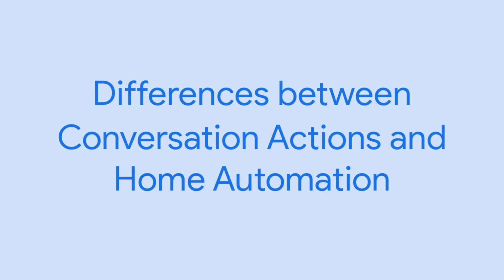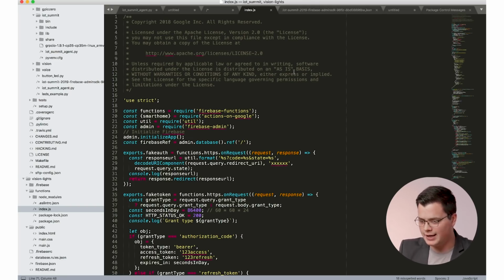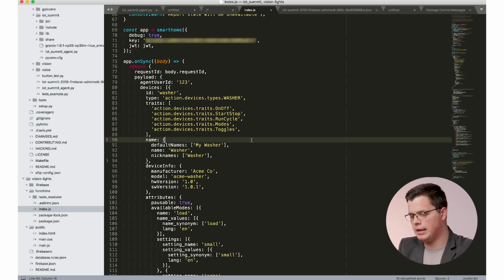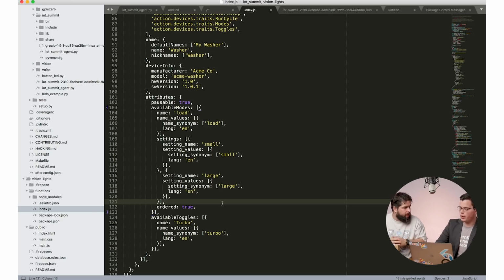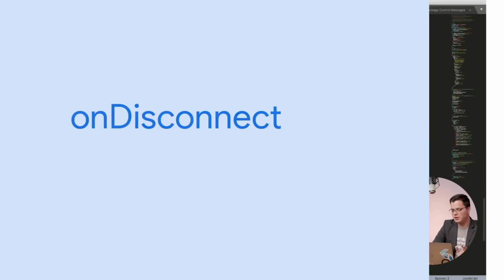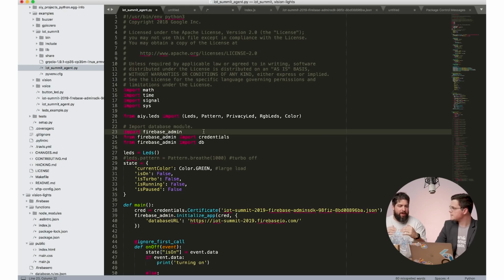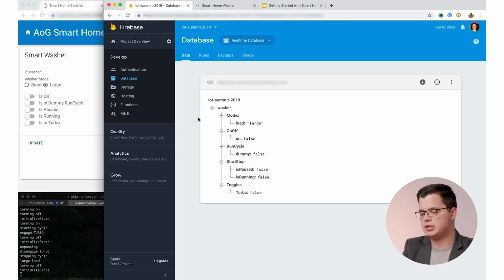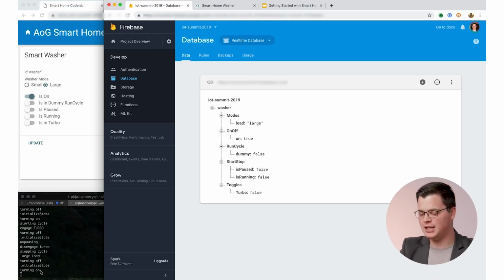[DEPRECATED] Programming your home automation with the Google Assistant (Behind the Actions, Ep. 3)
*** This video has been DEPRECATED as of 06/17/2020***

Neto Marin and Daniel Myers present a deep dive into the home automation world, showing what are the requirements for integrating your own home automation hardware or appliances with the Google Assistant. They explain the Home Automation architecture, HomeGraph, device integration, and device code in a live demo.

What’s covered in this episode:

1:43 — Feature demo
3:12 — Basic architecture
5:05 — What is HomeGraph?
6:42 — Difference between conversational action and home automation
7:34 — Device capabilities
8:06 — Device traits
8:25 — Getting started
9:22 — Coding home automation fulfillment
10:25 — onSync
16:15 — onExecute
17:18 — onQuery
17:51 — onDisconnect
18:32 — On device code
23:10 — Data structure
25:45 — Final Demo
26:52 — Recap

How to connect Stackdriver to your smart home server for error logging
Build a smart home service for the Actions on Google Client Library v2